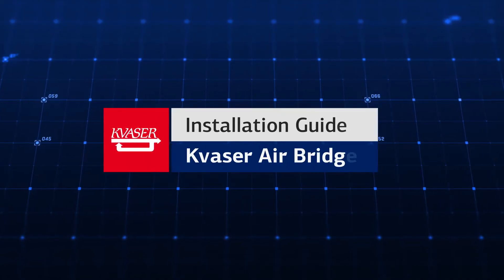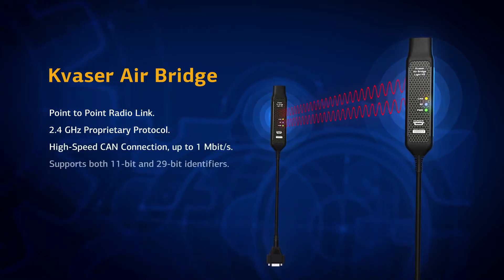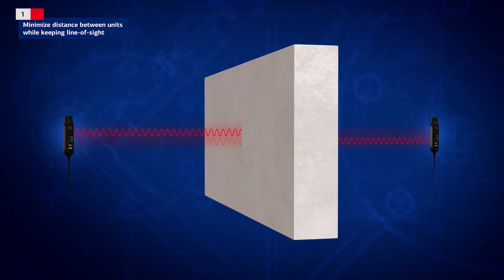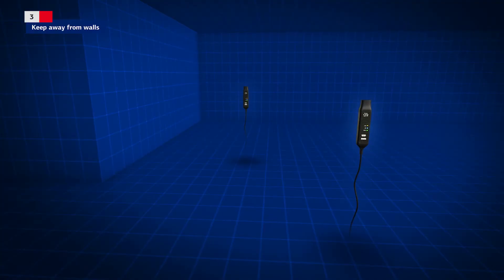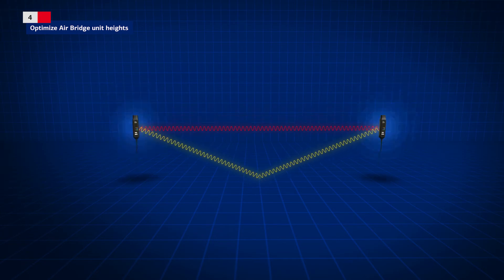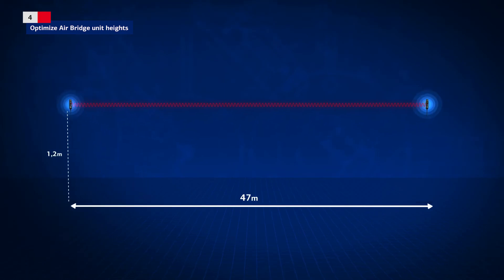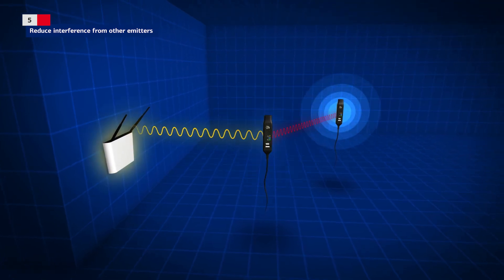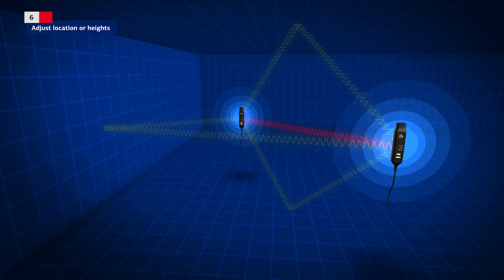Kvaser Air Bridge Wireless Installation Guide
This video provides guidance for installing the Kvaser Air Bridge units in different physical environments. It consists of an introduction to Kvaser Air Bridge, followed by "rules of thumb" and more detailed considerations that aim to give you a complete understanding of how to maximize the Kvaser Air Bridge’s radio performance.

For more information about the Kvaser Air Bridge wireless CAN products,